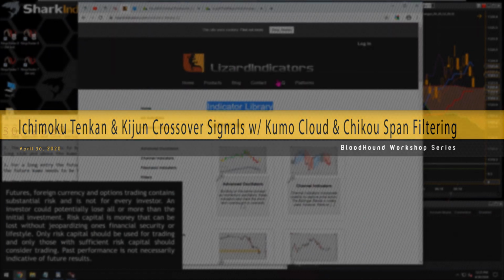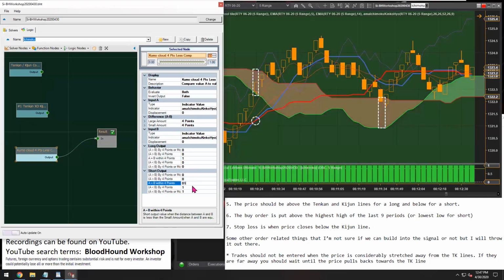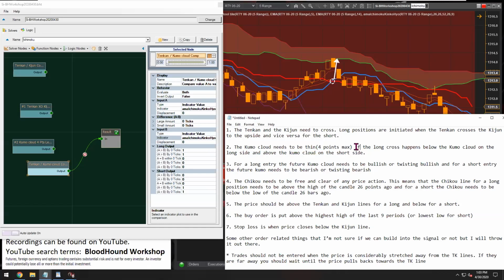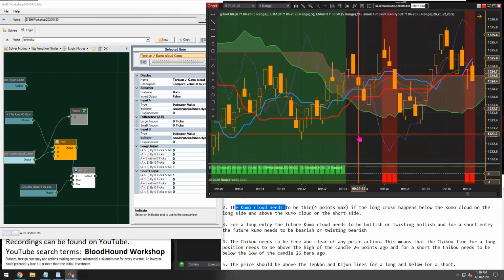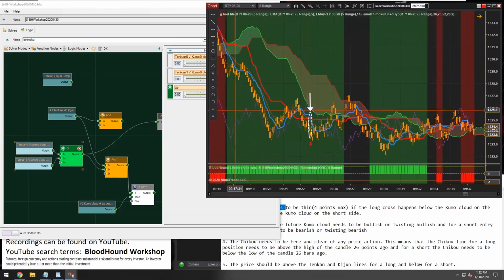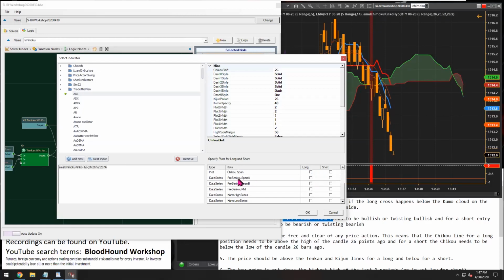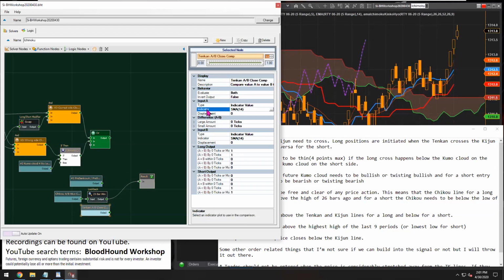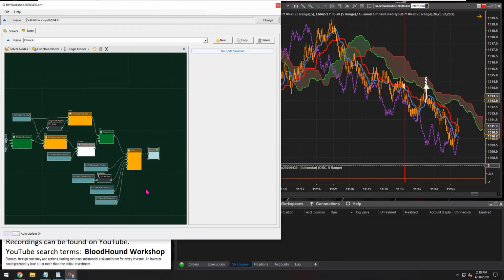BloodHound - Ichimoku Tenkan & Kijun Crossover Signals w/ Kumo Cloud & Chikou Span Filtering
Building an Ichimoku signal with a few custom filters of the Kumo cloud and Chikou span.  This system uses, and thus requires, the amaIchimokuKinkoHyo indicator from LizardIndicators.com.  A long signal is generated when the following conditions occur:

1)  The signal trigger is the Tenkan crossing above the Kijun.  The remaining rules are filtering conditions.
2)  If the Tenkan and Kijun cross above occurs below the Kumo cloud, then the Kumo must have a minimum thickness of 4 ticks.  This is later adjusted to 8 ticks.  If the crossover occurs above the Kumo there is no thickness requirement.
3)  The Kumo cloud that is visually extended into the future must be in a bullish direction.
4)  Price must not have touched the Chikkou span during the last 26 bars.  i.e.  The Chikou must be above the high price looking back for 26 bars.
5)  The closing price must be above the Tenkan and Kijun on the crossover bar (#1 above).
This system is plugged into BlackBird (May 1st workshop), along with a custom entry order and stop-loss.